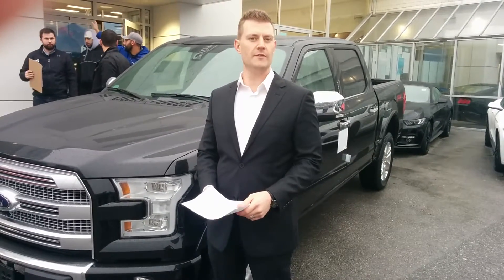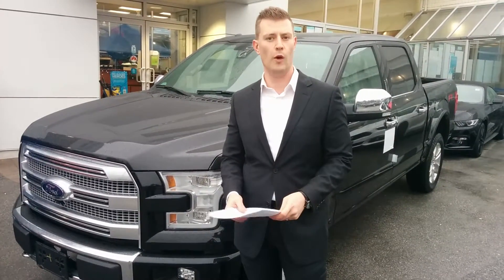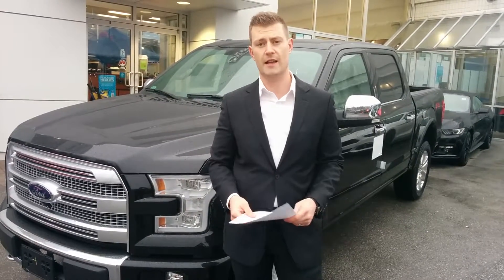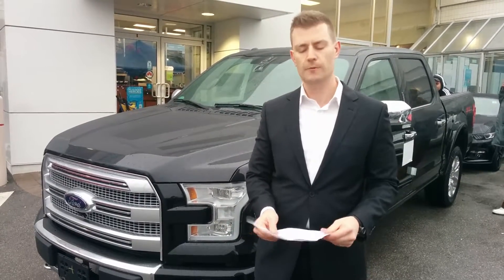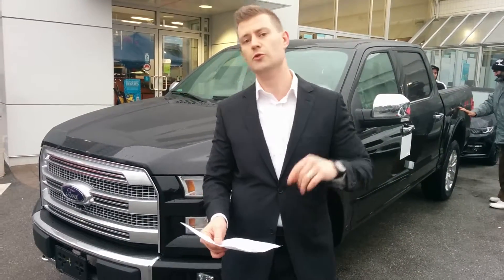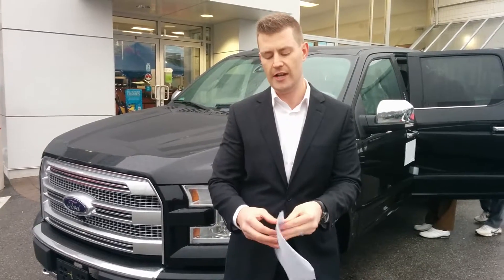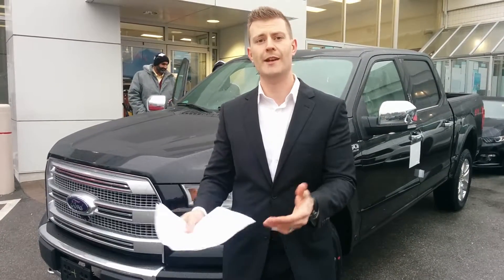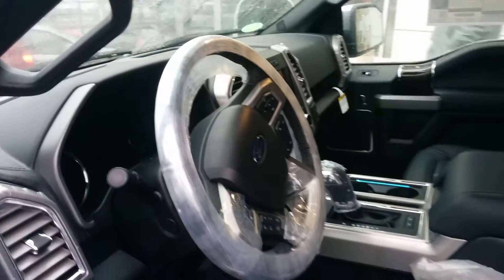2015 F-150 Engine and Trim options